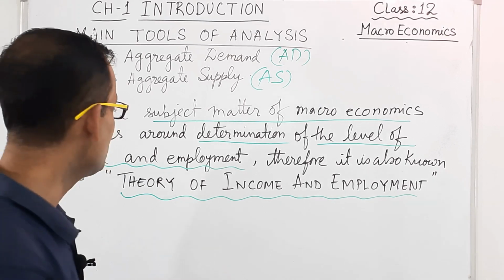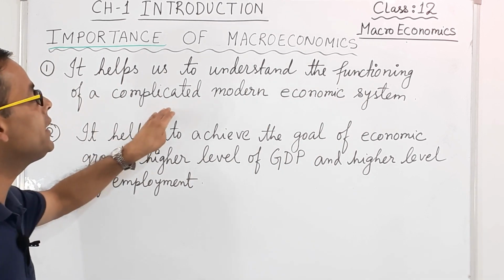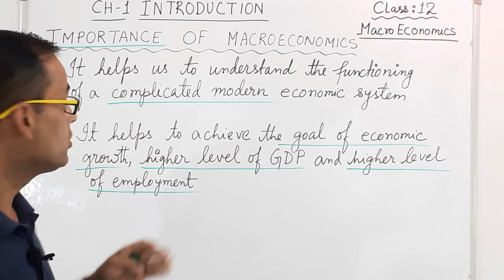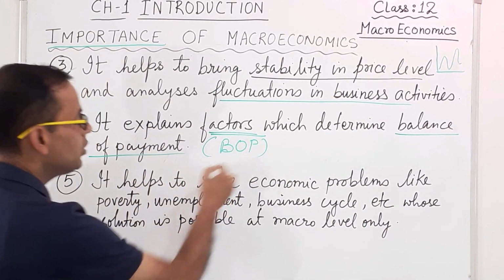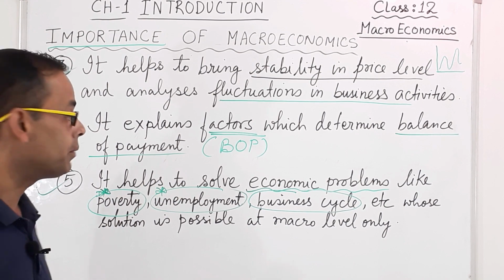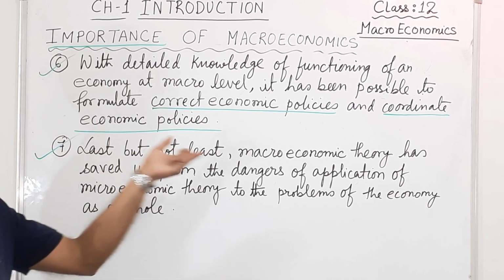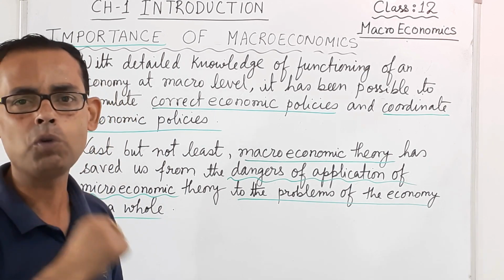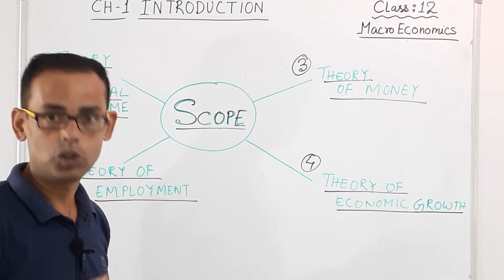Macroeconomics unpacked:Understanding the Big Picture of the Economy || Cl-12 || Ch -1(Part-3)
Our mission is to make economics more accessible and engaging for students by breaking down complex concepts and theories in a clear and concise manner.

Through our series of videos, we'll explore macroeconomic concepts such as GDP, inflation, monetary and fiscal policy, unemployment, international trade, and more. Our expert instructors will guide you through each topic, providing real-world examples that help you understand how macroeconomics affects our daily lives.

Whether you're a student looking to ace your exams, a teacher seeking supplemental resources, or just someone curious about the world of economics, our channel is the perfect place to start.

Class: 12th
Subject: Economics
Topic: Macroeconomics
Chapter:1 INTRODUCTION
Syllabus: NBSE
PART:- 3